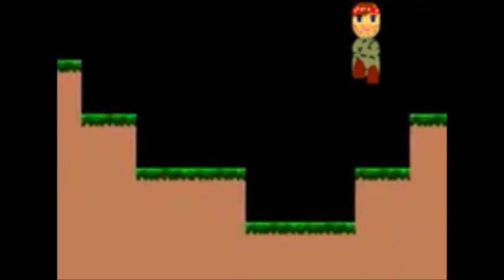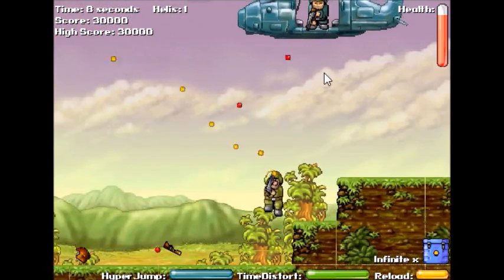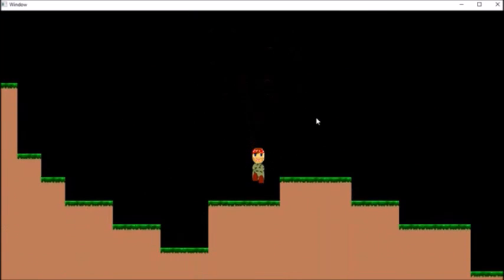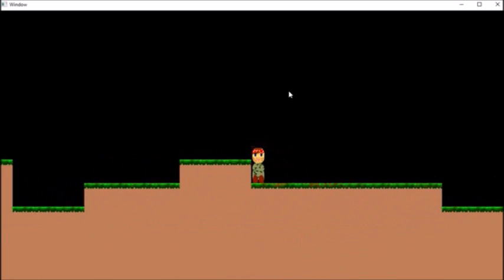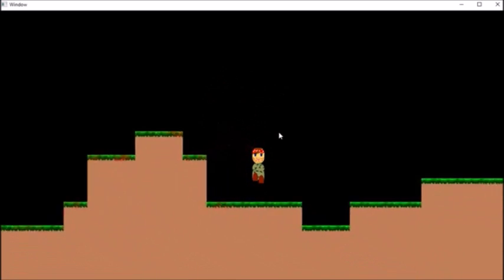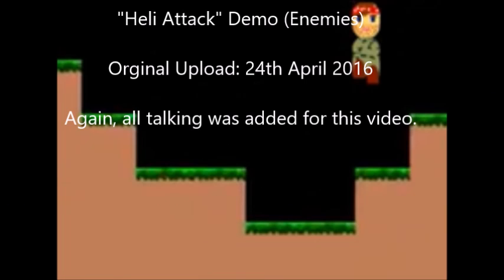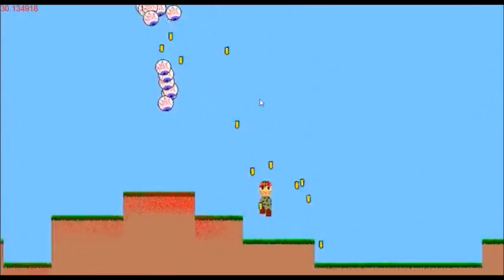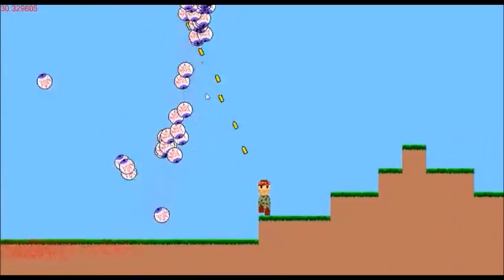Old Projects - "Heli Attack" Clone - C++/SFML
This is just an old project from April 2016. It is basically a Heli Attack clone.